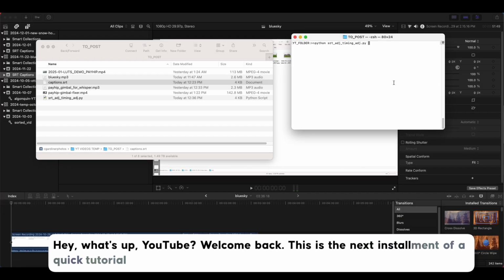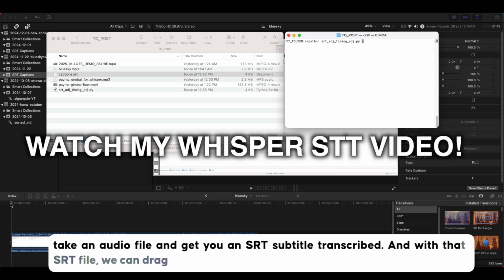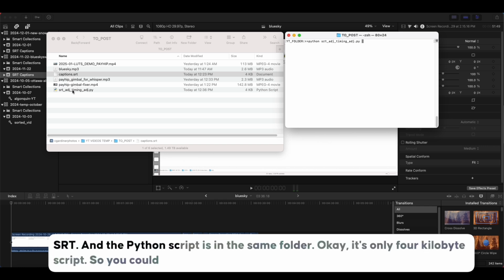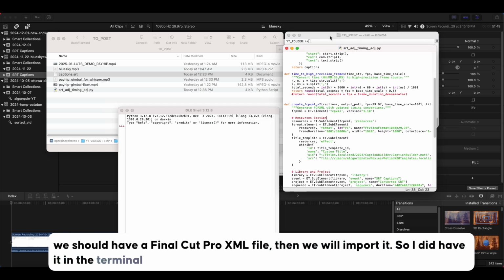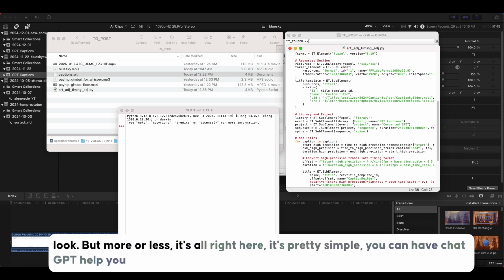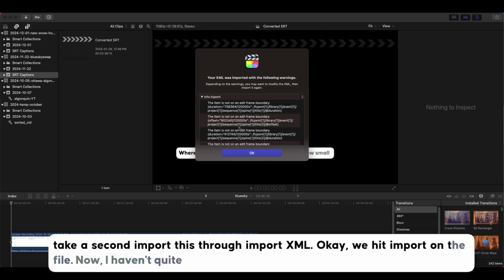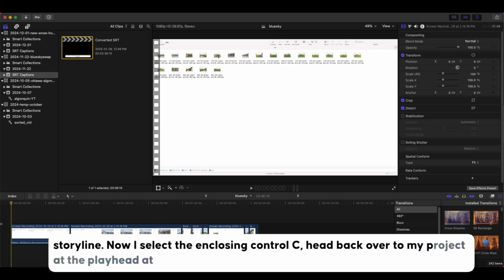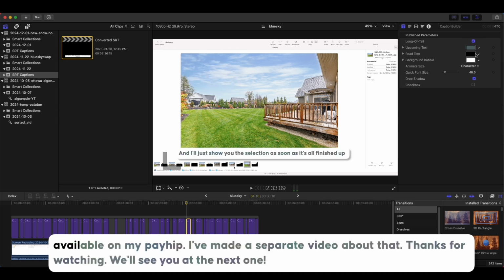FCPXML Generator for Video Captions, Demonstration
In this tutorial, we'll show you how to implement automatic captions in your videos using a custom Python script that generates Final Cut Pro XML files from SRT subtitle transcripts. This method allows you to burn-in captions even if you don't have the latest version of Final Cut Pro or prefer not to use its built-in captioning feature.

We'll walk through the step-by-step process of setting up the script, and importing the generated XML file into Final Cut Pro. You should watch some of my other videos to go along with this one highlighting; how we get SRT files from Whisper, Getting Python on your Mac,  and how my Caption Title Plugin works for FCPX.

By following this tutorial, you'll be able to:

Create automatic captions in Final Cut Pro without using its built-in feature
Use a custom Python script to generate XML files from SRT transcripts
Import and synchronize captions with your video project
Watch until the end to see how easy it is to implement automated captions in Final Cut Pro!